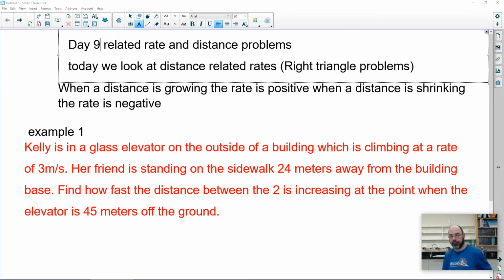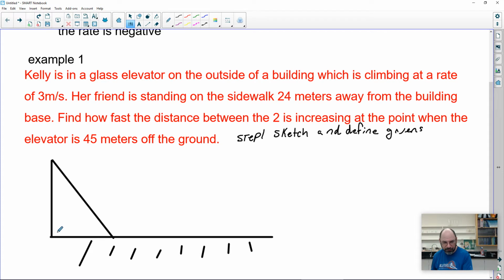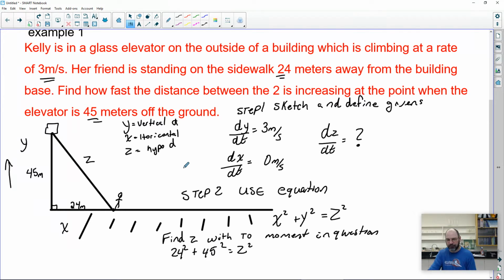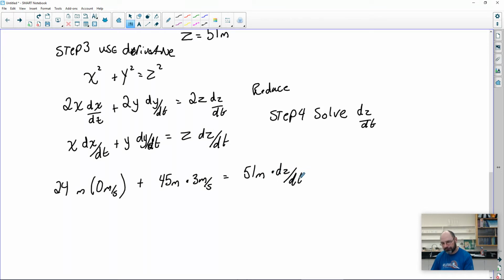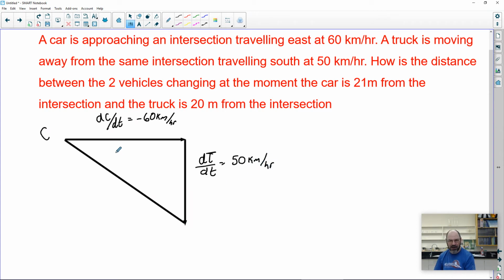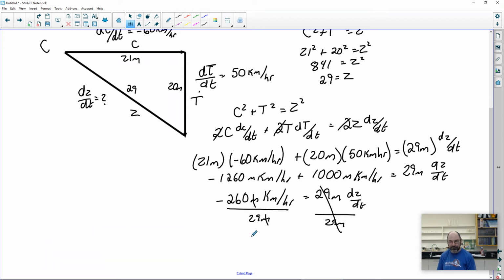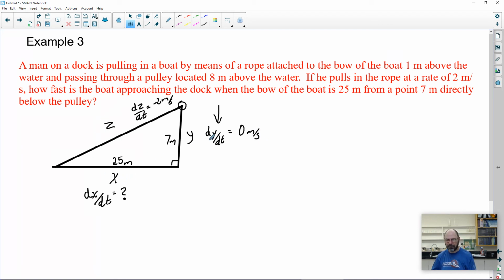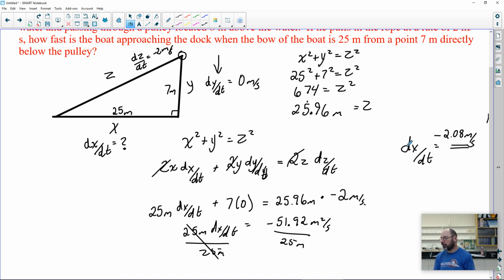Day 9 related rates distance problems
Related rates right trangle distance problems